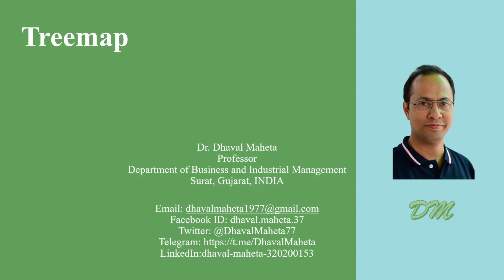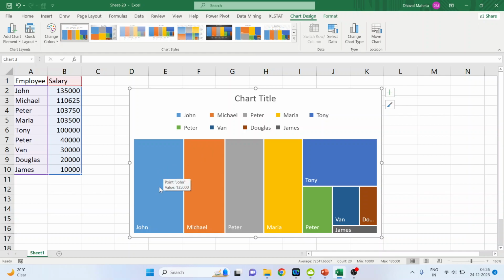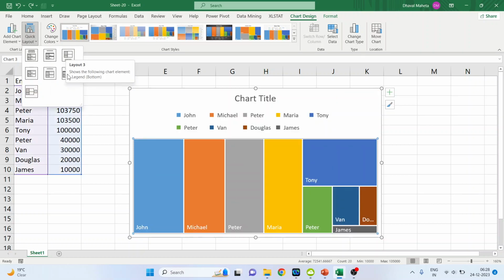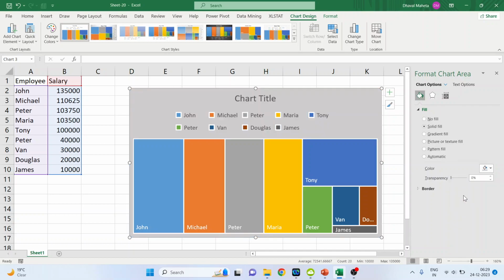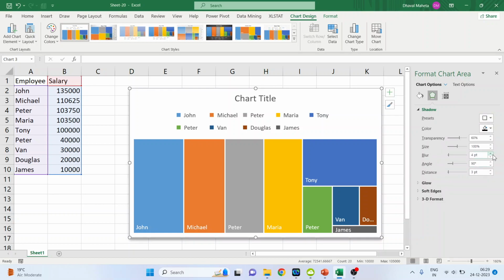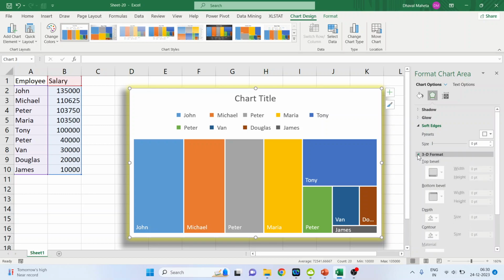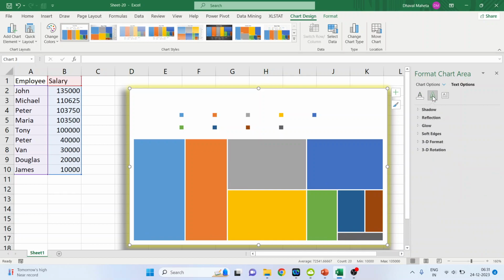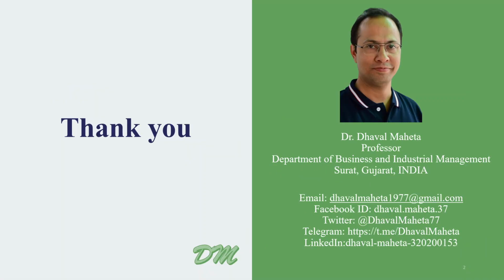72. Treemap Chart in Microsoft Excel (MS-Excel) || Dr. Dhaval Maheta